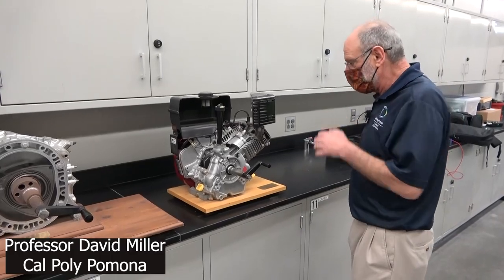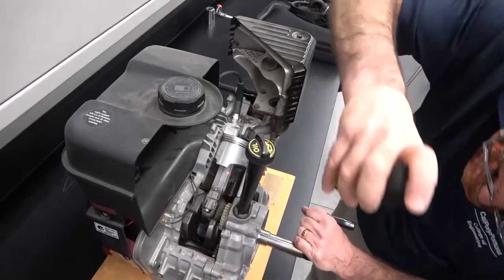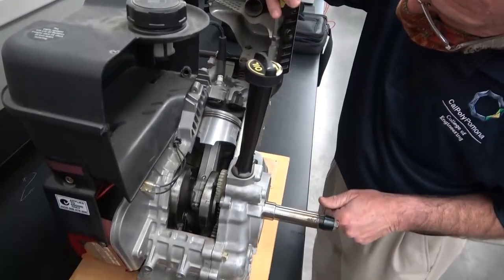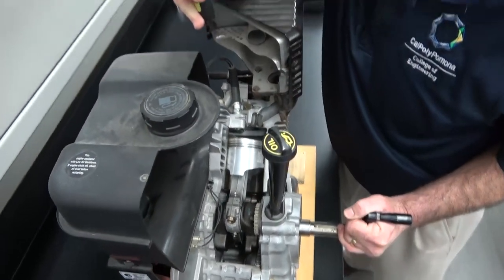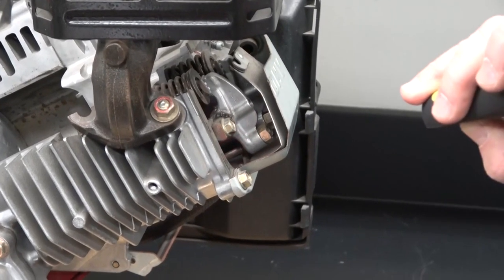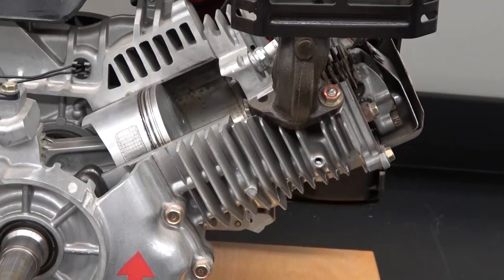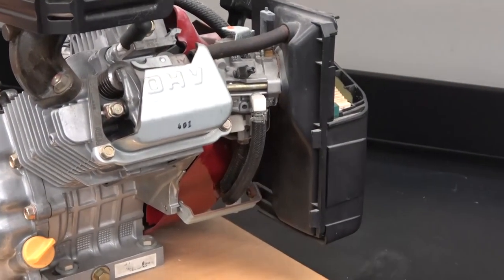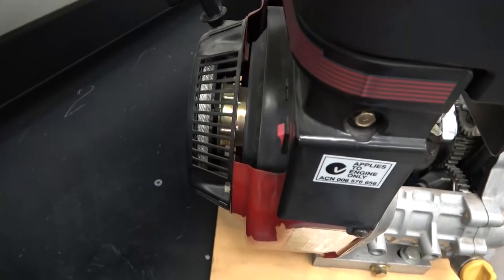ME 4120L: Briggs and Stratton Engine Cutaway